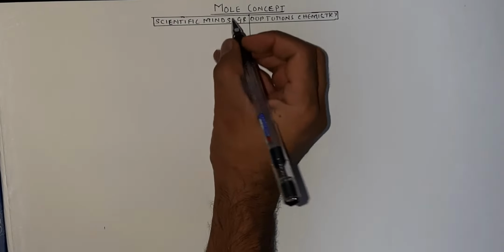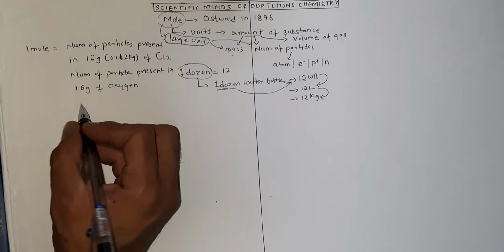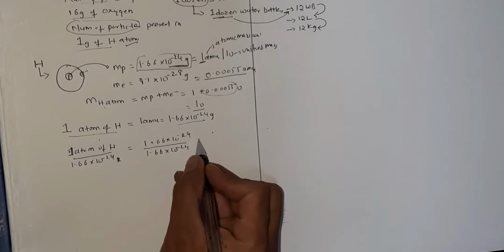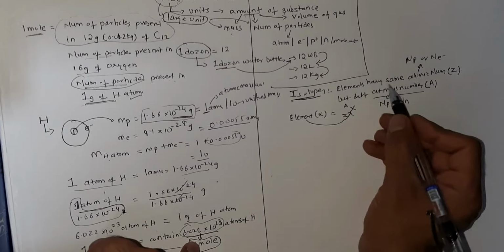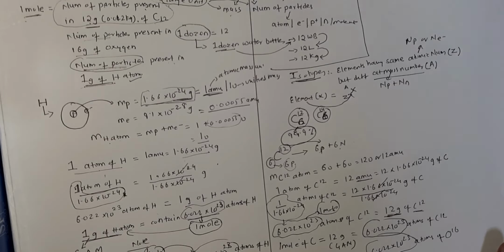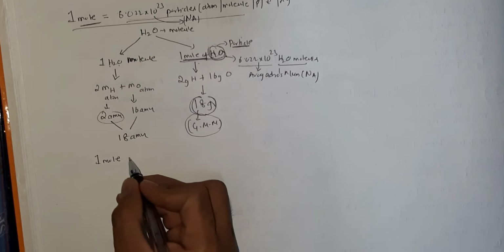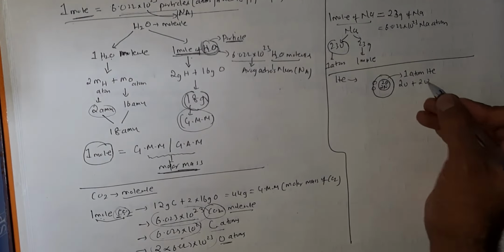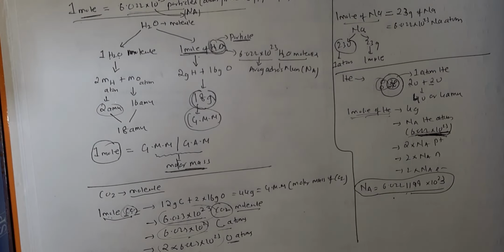MOLE CONCEPT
SCIENTIFIC MINDS CHEMISTRY JEEMAINS NEET MHTCET